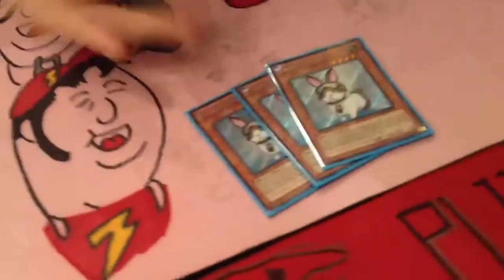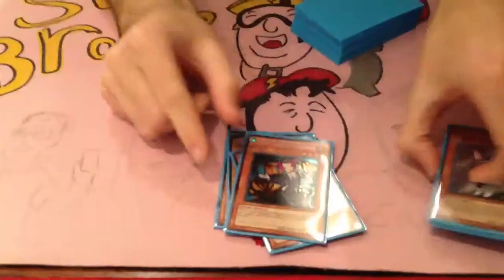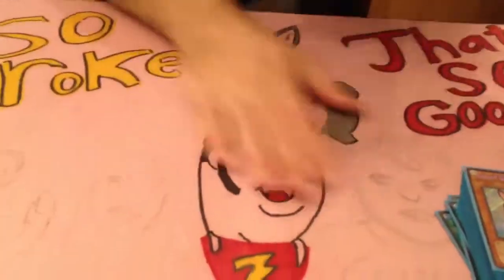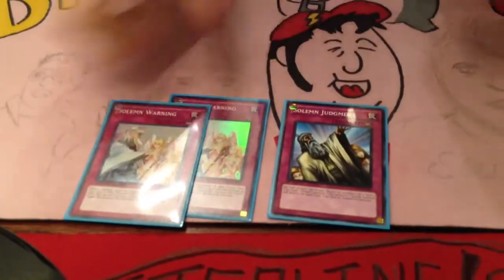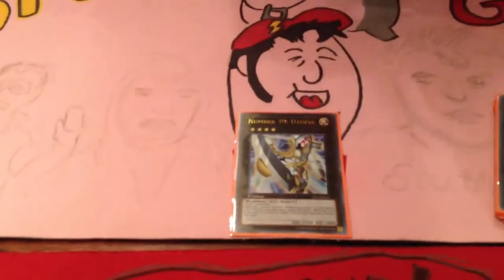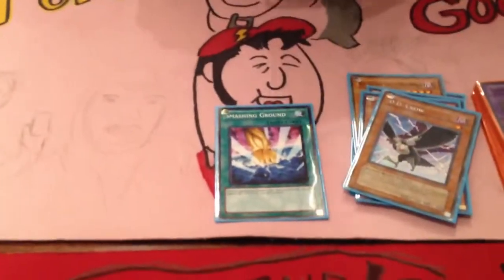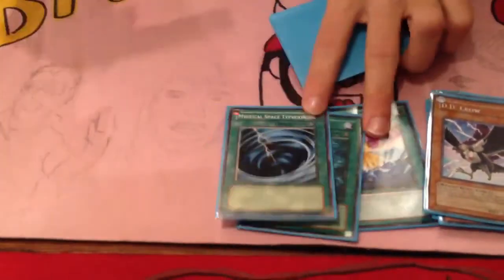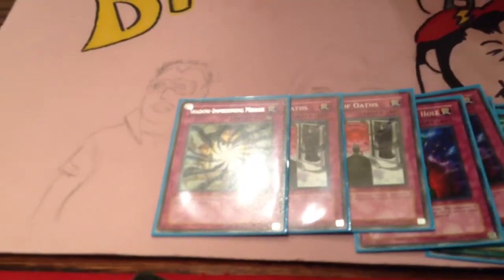Dino-Rabbit Deck Profile March 2012 Format (Chris Fleming)